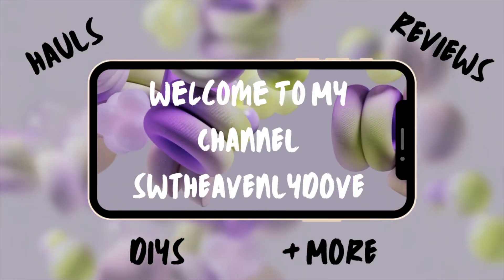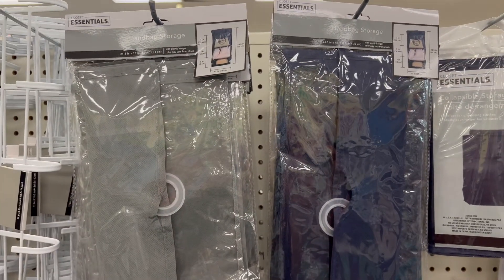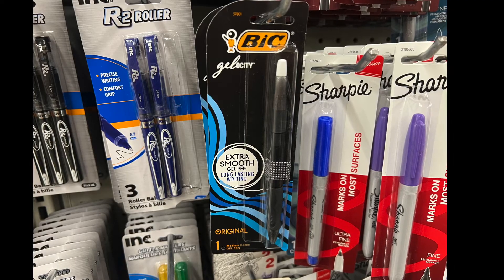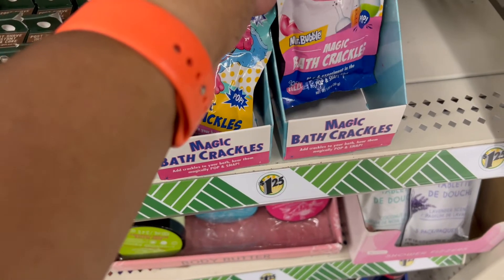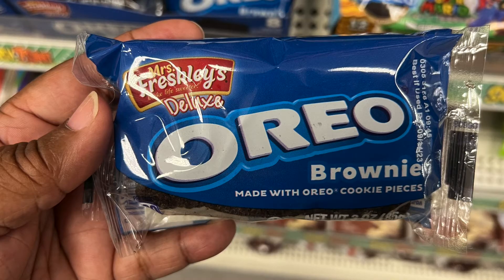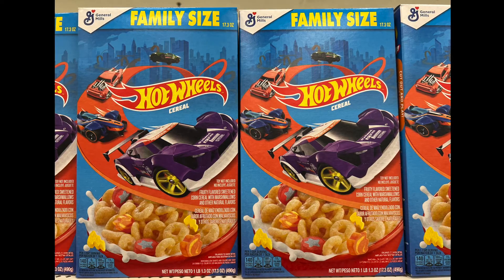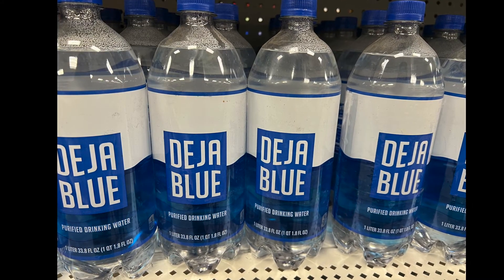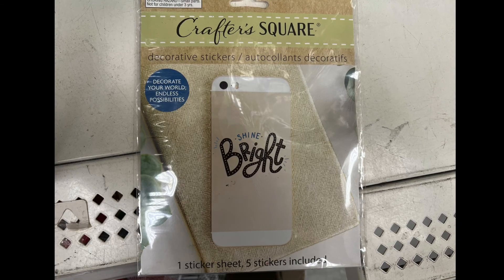COME WITH ME | DOLLAR TREE: NEW WEEK NEW ITEMS | COME & SEE | NAME BRANDS | $1.25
TELL ME YOUR FAVORITE ITEM.
I give you a glimpse  of what DT has in their stores.  Tell me what you think, PLEASE!!!

🕊👋Bye DOVES👋🕊

🤭TAGS🤭